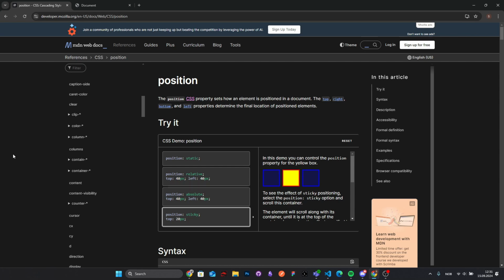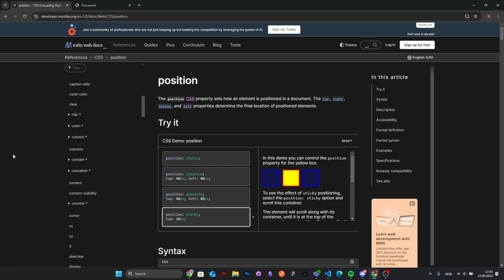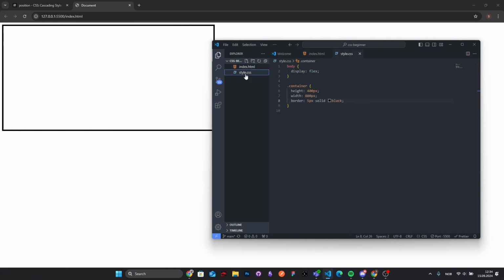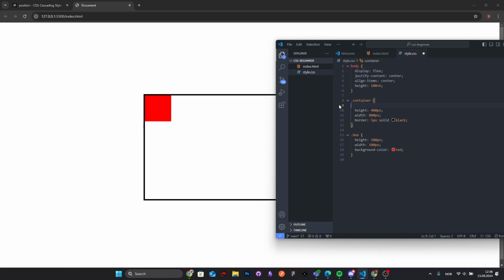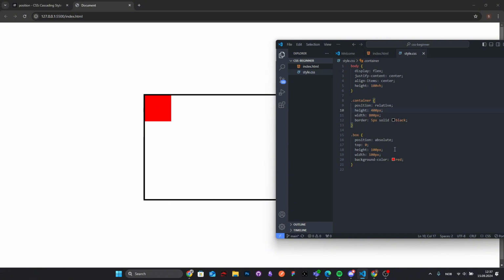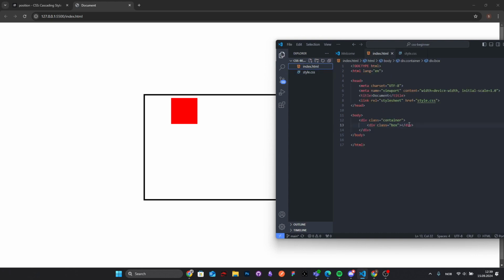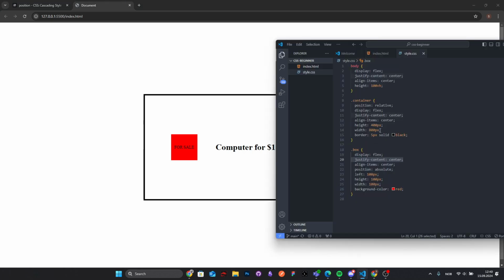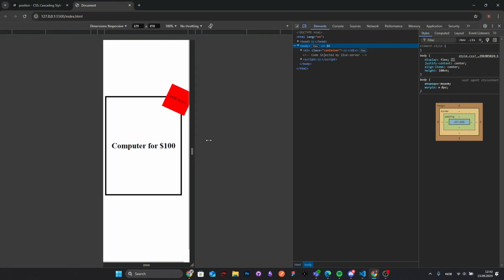Learn CSS | Position Absolute | Beginner Friendly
In this video, we delve into the CSS position: absolute property and how it can be used to precisely position elements within your web layout. Learn how position: absolute allows you to place elements exactly where you want them on the page, independent of the normal document flow.

Timestamps:

0:00 - Introduction to Position Absolute
Discover what position: absolute is and how it affects element placement in your CSS layout.

01:47 - Demonstration of Position Absolute
Watch a detailed demonstration of how to use position: absolute with practical examples to see it in action.

07:16 - Real Use-Case of Position Absolute
Explore real-world scenarios where position: absolute is utilized effectively, including examples of complex layouts and design solutions.

10:22 - Outro: Summary of Position Absolute
Recap the key takeaways and how you can apply position: absolute to improve your web design projects.